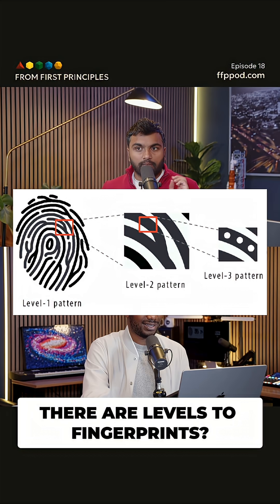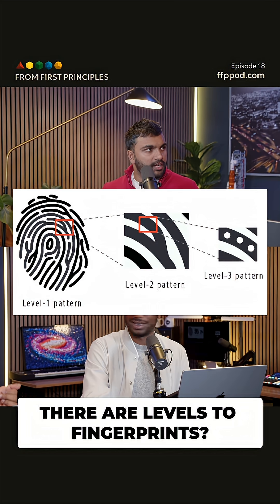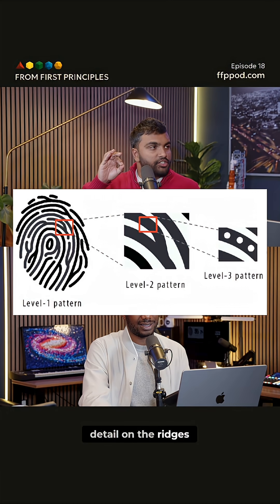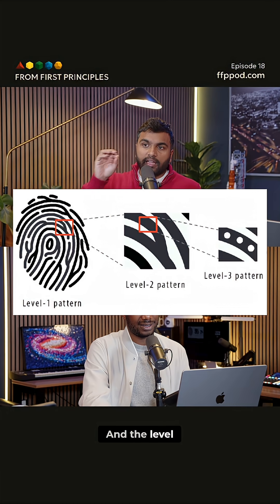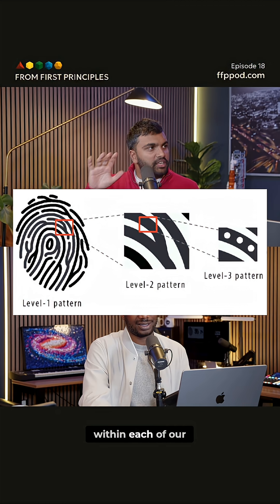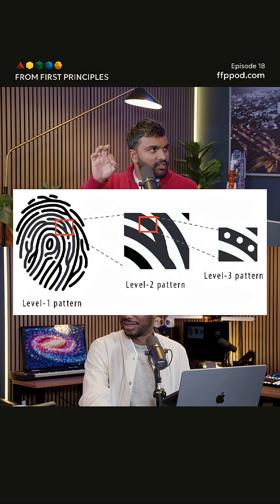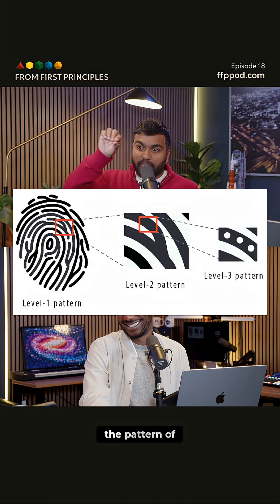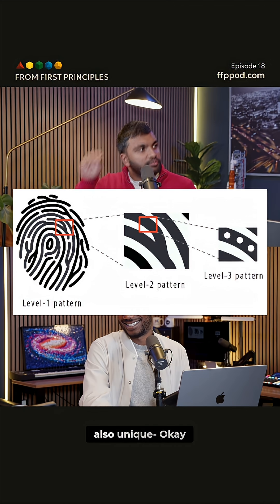New Fingerprint Tech: Reveals Pores After Burning!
Fingerprints have levels! Level 1 is the print itself, Level 2 is the ridge detail. But Level 3? Tiny, unique pore patterns inside each ridge. Forensic science just got an upgrade.